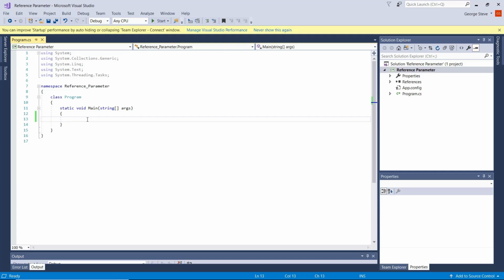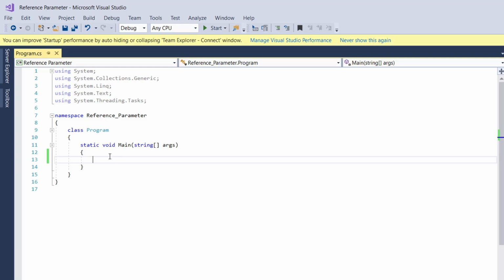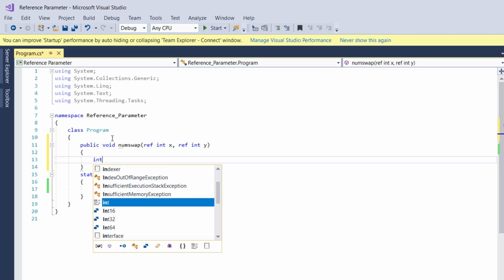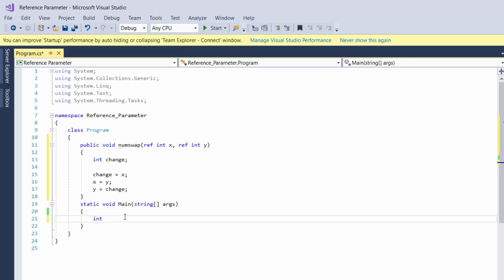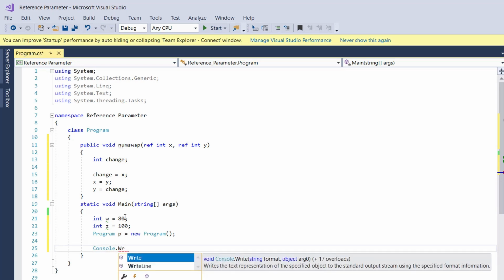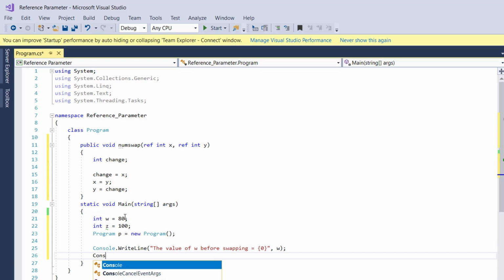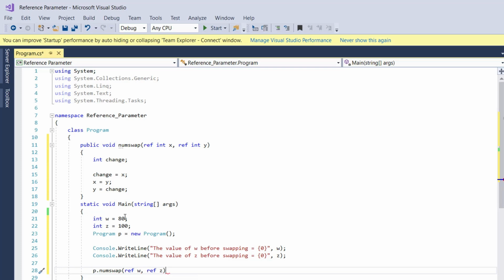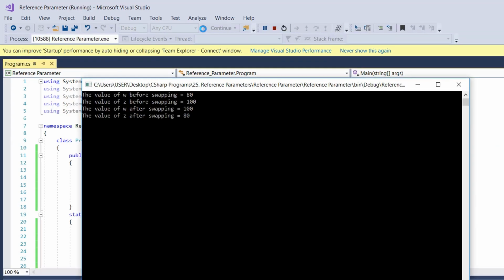C# Programming Tutorial 25: Pass parameter by Reference in C# Programming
Pass parameter by reference in C# programming and understand how it works in this easy-to-follow tutorial by Emenwa Global. This video explains the concept of passing parameters by reference using the ref keyword in C# and how it differs from passing by value. If you're a beginner or learning C# programming, this video simplifies the topic with clear examples, real-time code demonstrations, and practical explanations.

Learn when and why to use ref in your C# code, how it impacts the behavior of methods, and how it helps in modifying variables directly within a method. Mastering parameter passing techniques is crucial for writing efficient and optimized C# applications.

This tutorial is ideal for C# beginners, students, and aspiring developers looking to improve their understanding of functions, method parameters, and C# programming logic.

CSharpTutorial CSharpProgramming PassByReference CSharpForBeginners LearnCSharp CSharpRefKeyword CodingForBeginners EmenwaGlobal CSharpMethods CSharpParameters C# pass by reference, C# ref keyword, pass parameter by reference in C#, C# programming tutorial, C# for beginners, how to use ref in C#, C# method parameters, pass by value vs reference in C#, ref keyword explained, Emenwa Global C#, C# coding basics, C# beginner tutorial, C# functions, C# ref example, C# parameter passing methods, C# coding class, C# explained for beginners, learn C# step by step, pass reference in C# method, C# ref demo